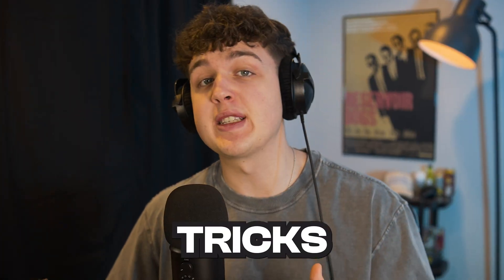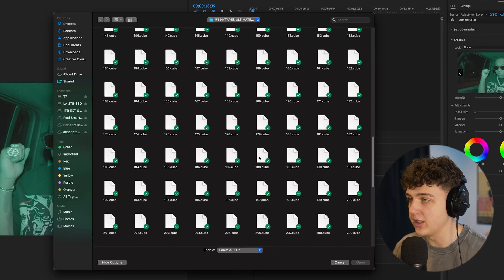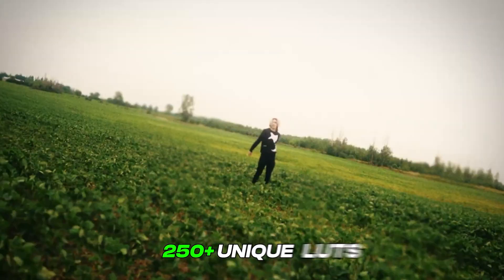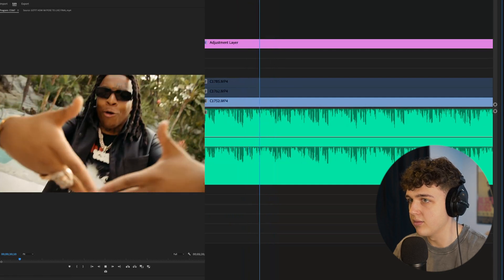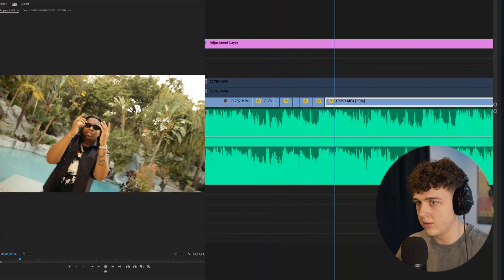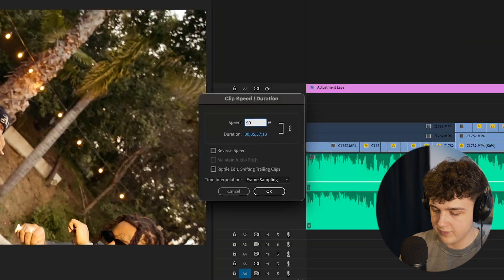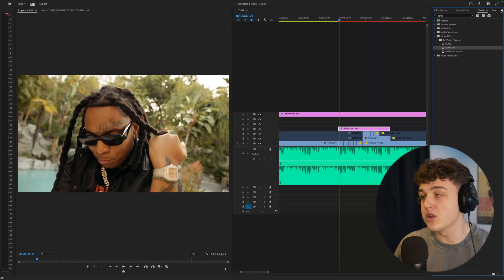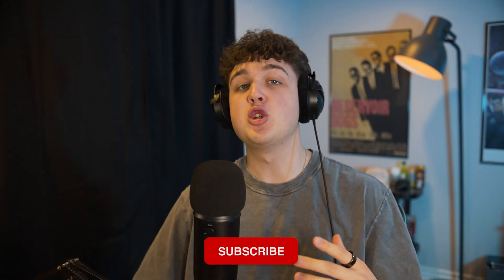THIS 1 TRICK WILL MAKE YOU A SPEED RAMP GOD! (Premiere Pro)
THE BEST EDITING PACKS & PRESETS

TAGS (ignore)